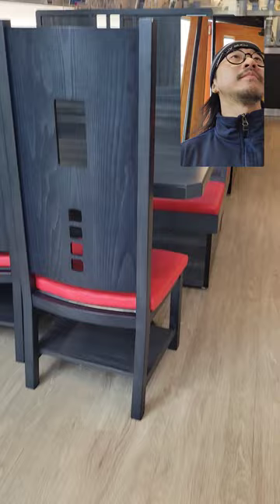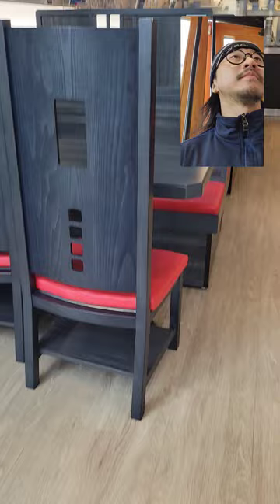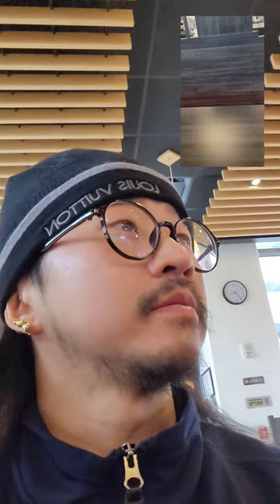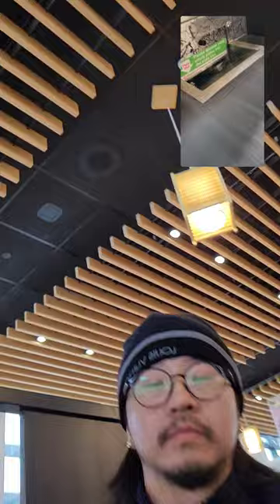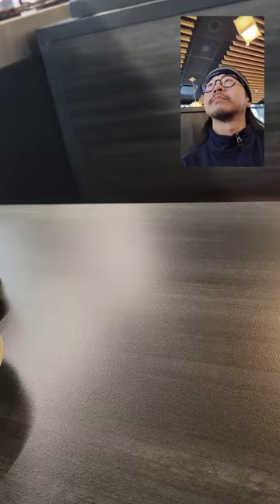Intro vlog walking to the sushi 🍣 belt Kura Revolving Sushi Bar restaurant.